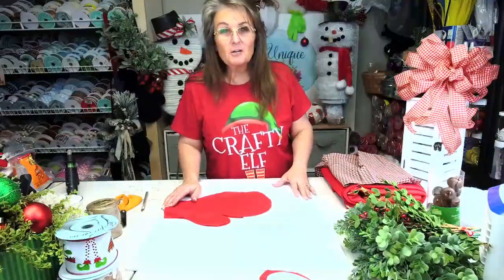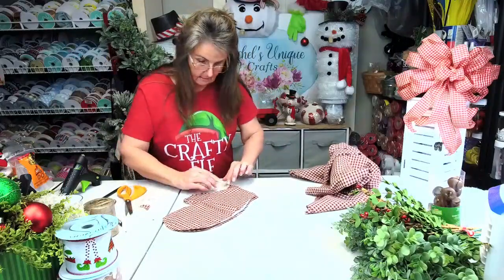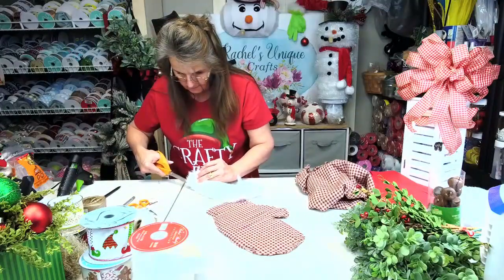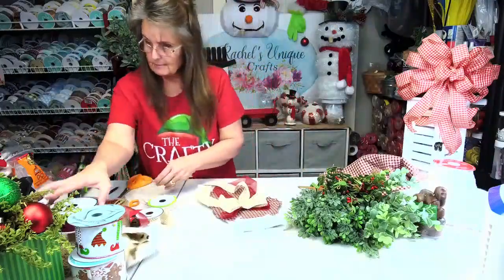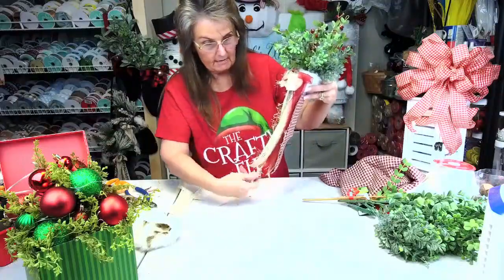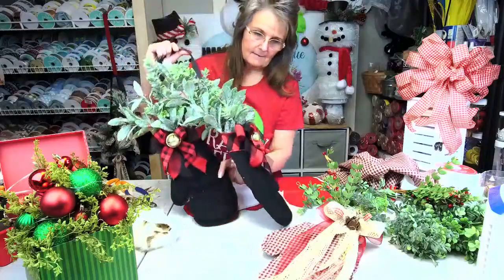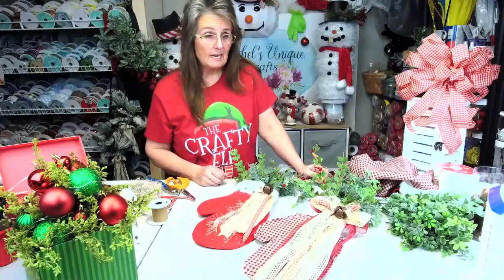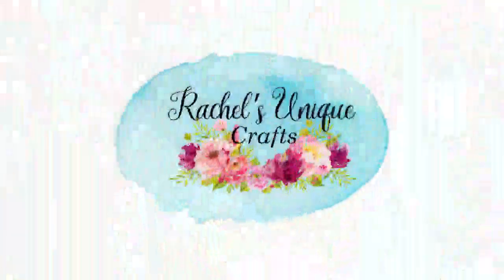How to Make a Winter Mitten Door Hanger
How to Make a Winter Mitten Door Hanger, diy winter door hanger, Christmas DIY home decor, easy diy home decor,
Winter Mittens are made from foam board, material, hot glue, and some greenery.